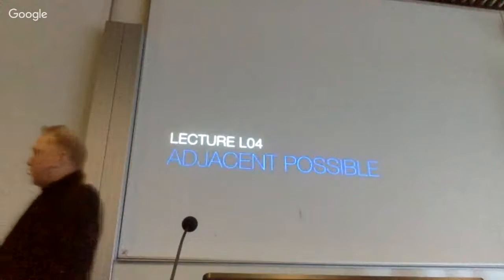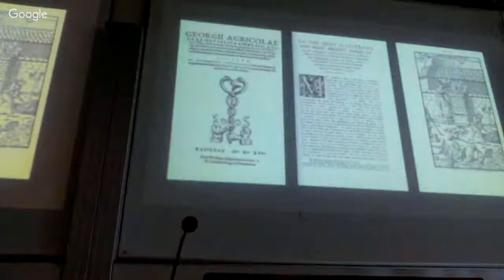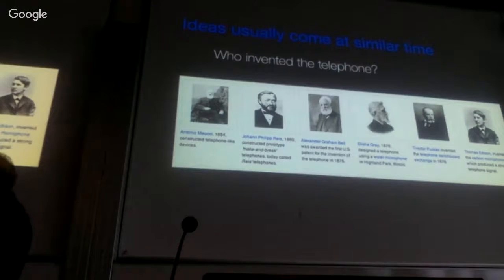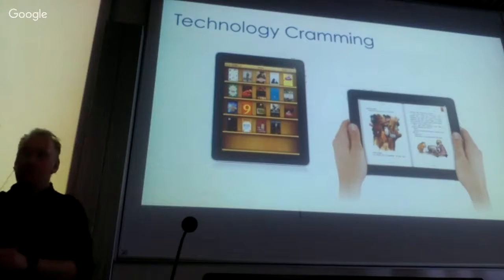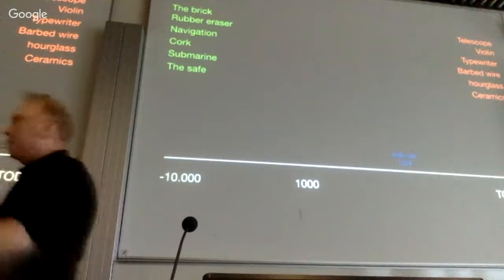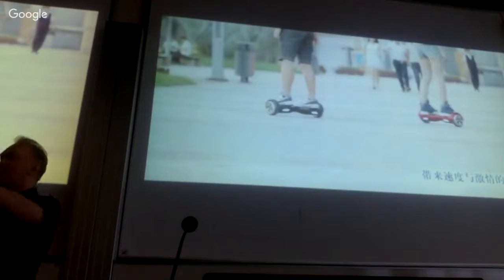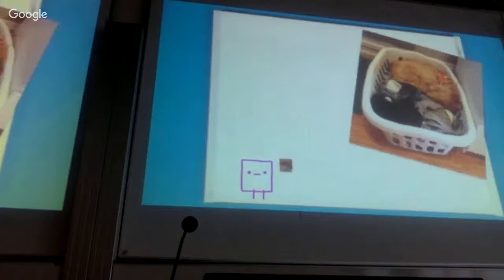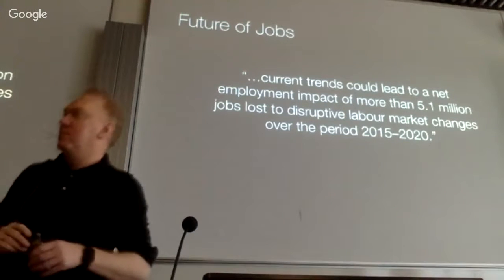New Technology Lecture L04 Adjacent Possible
Technology evolves by exchange of ideas. With speciality began prosperity. After one idea comes another idea, by combining ideas into new ideas. In this lecture we look at the fundamental reason for technological progress and it is similar to that of how species evolve in nature.

At any given time, with all the knowledge we have, new knowledge can emerge. We call this the adjacent possible. It explains why new inventions are invented when they are, and why they are not possible before.